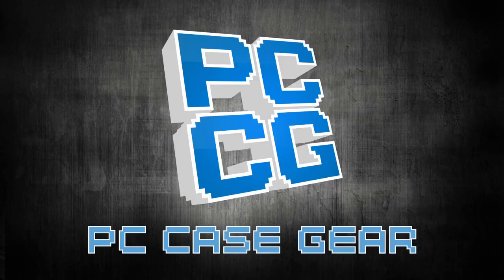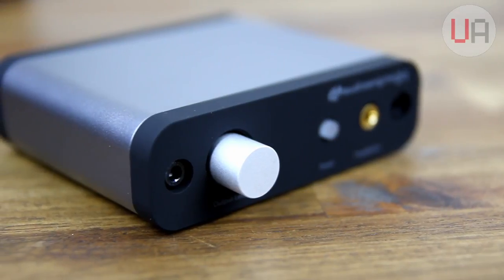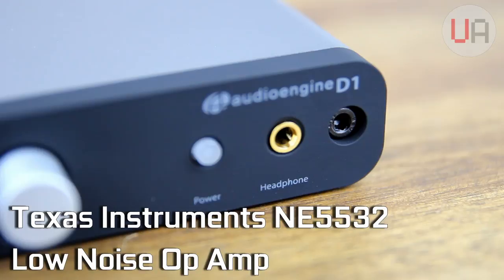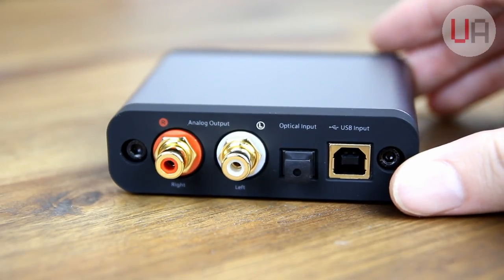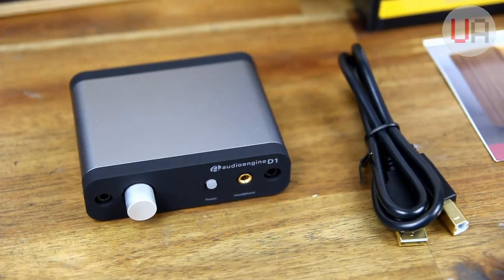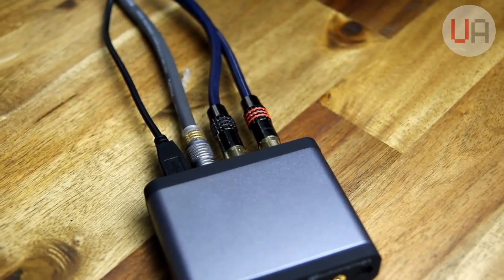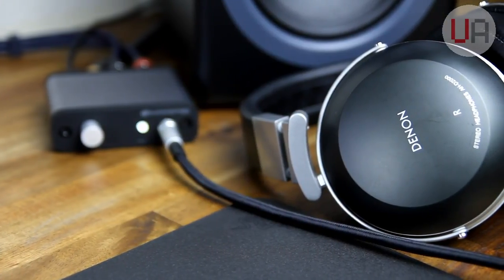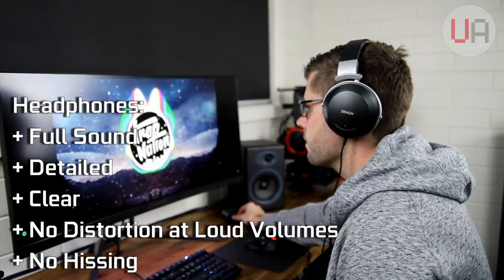Audioengine D1 DAC Review - A Sound Investment!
Lets take a look the Audioengine D1 DAC and see how much of an improvement it is over on-board audio and also see if its a solid investment for good PC audio!